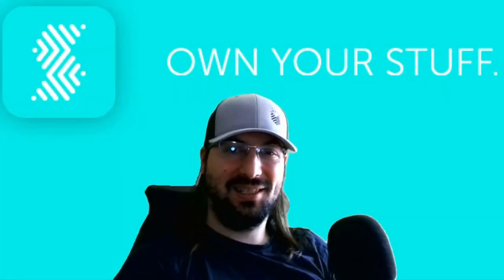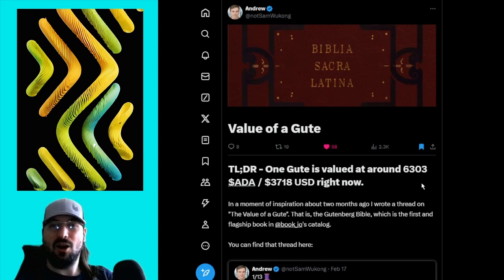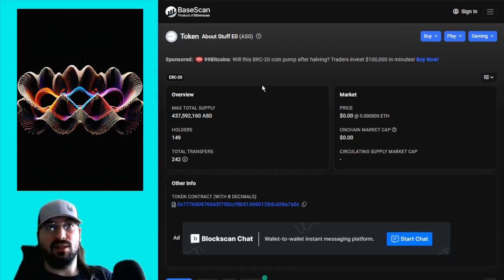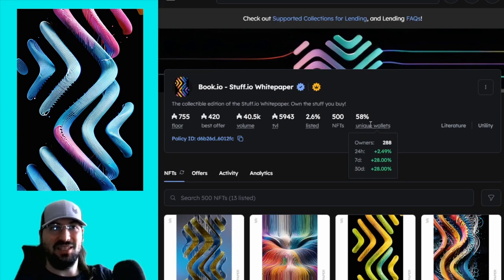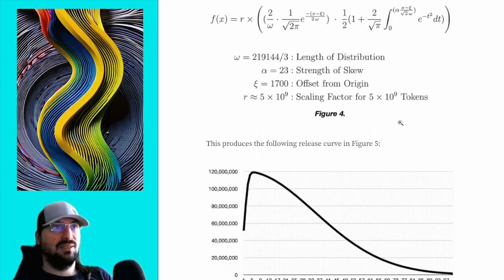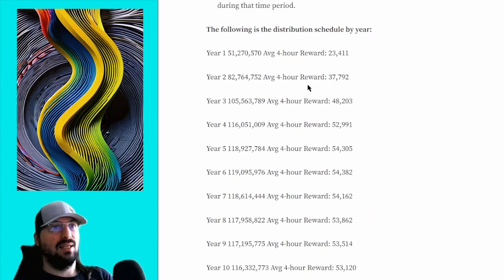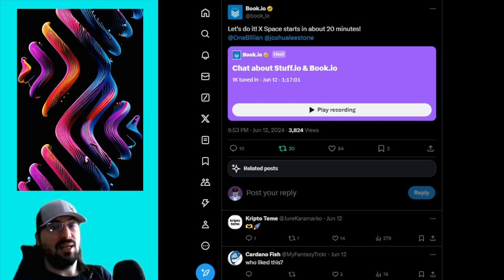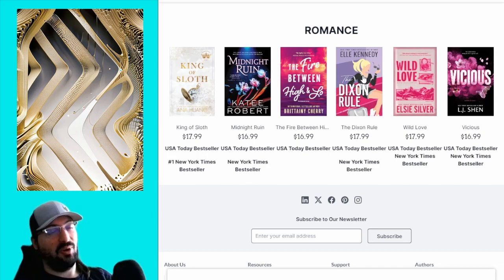Stuff.io Weekly #13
Weekly recap of all activity in the Stuff.io ecosystem (mints, announcements, token price...).

0:00 Intro
0:10 Stuff launch
14:46 Stuff whitepaper
28:32 X space
44:25 Token talk
48:11 Outro